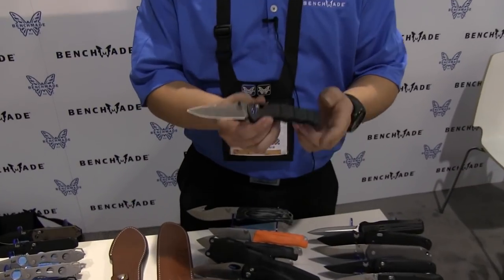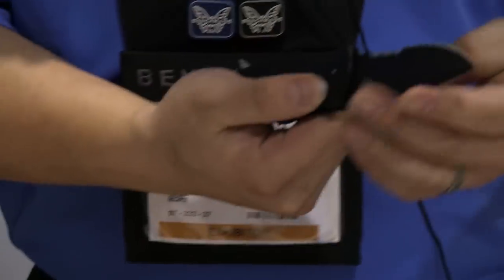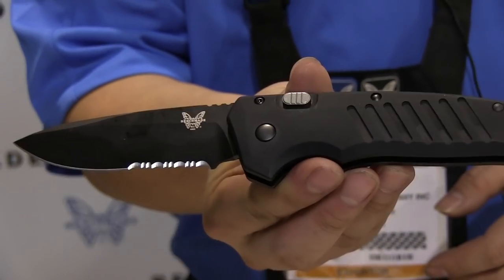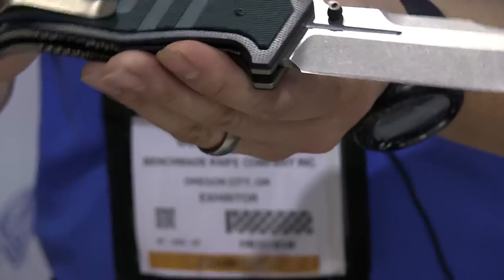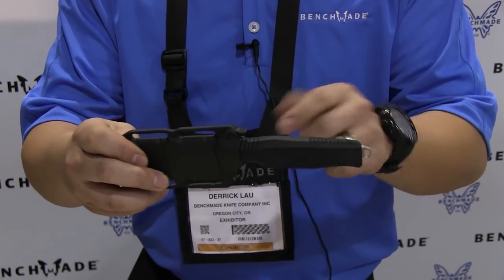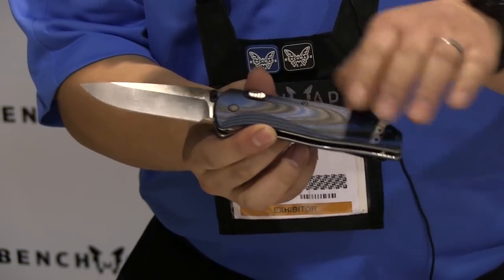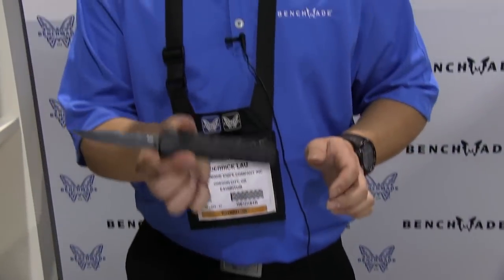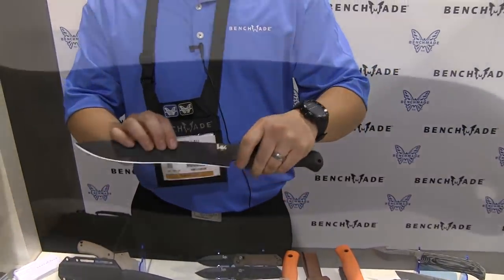Benchmade New Products 2015 | Shot Show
Check out Benchmade's new products from shot show 2015.